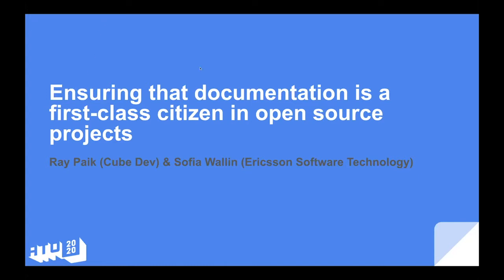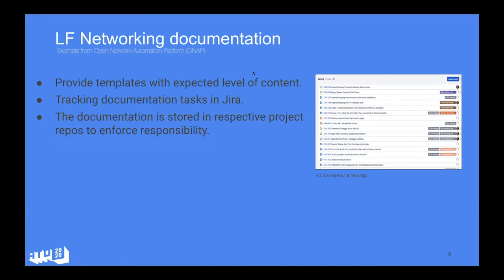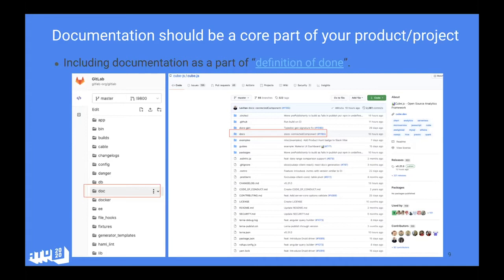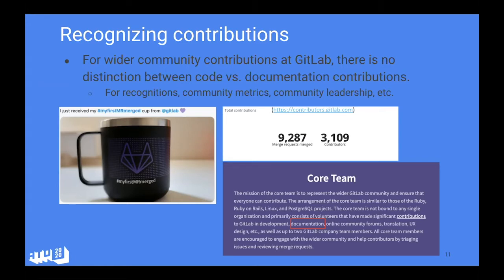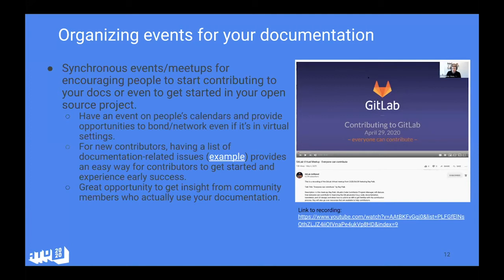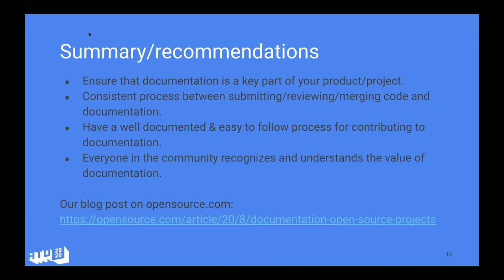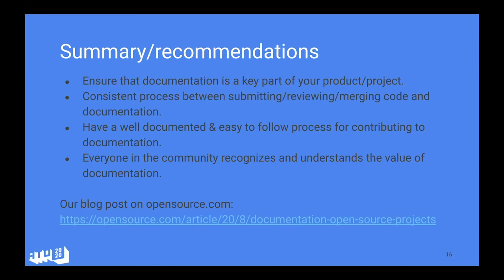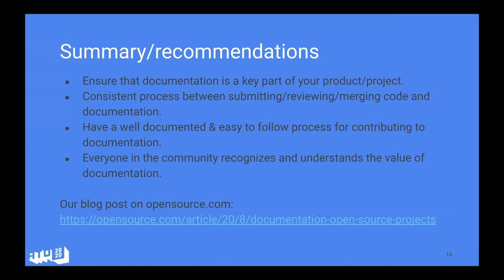Ensuring that Documentation is a First-class Citizen in OS Projects - Ray Paik & Sofia Wallin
Presented by: Ray Paik, Cube Dev & Sofia Wallin, Ericsson Software Technology
Presented at All Things Open 2020 - Community Track

Abstract: We often see many open source projects struggle with maintaining quality documentation and finding contributors who are interested in helping with project documentation. There are a number of reasons for this such as many viewing documentation as a separate product from code, or a belief that people will be able to make sense of what the code is doing by reading the code.

For these and other reasons, documentation work is often done at the last minute, and done by people with low motivation and minimum effort. So the quality of the output will naturally suffer. These issues can be addressed by making sure that documentation is everyone’s responsibility and that documentation is a core part of the product that is created using the same development and community processes.

In this session, Sofia will share her learnings as a documentation project lead in OPNFV and ONAP, and how their best practice is used throughout LF Networking. Ray will discuss how community contributions are managed for GitLab documentation and how community members are able to apply learnings from documentation to their contributions to other areas of GitLab.